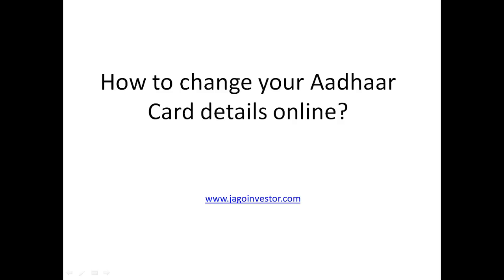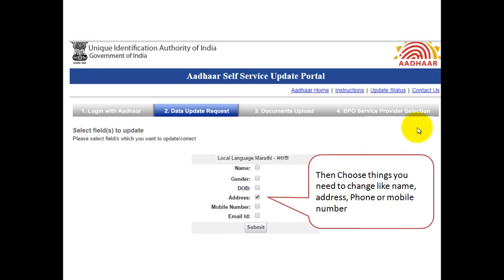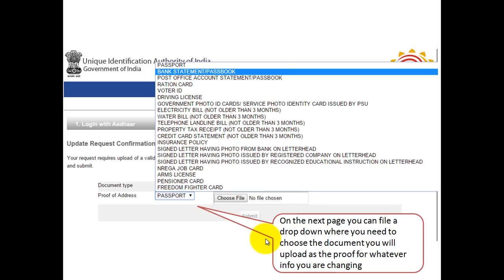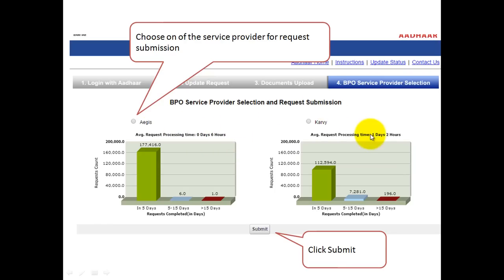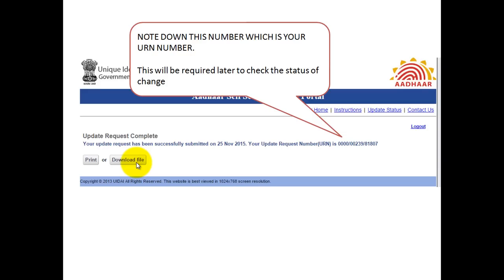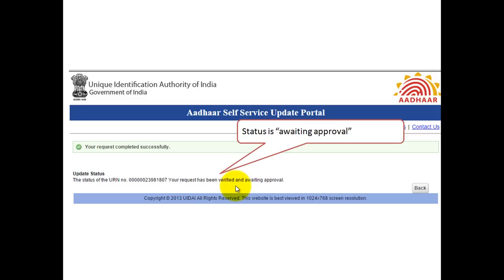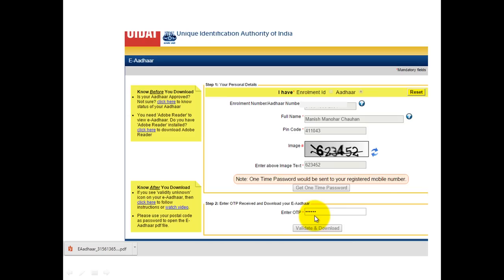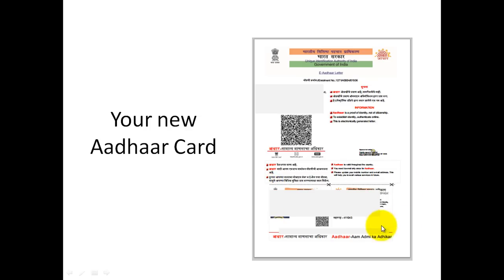Step by Step tutorial to update aadhaar card details online in 5 min?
Do you wanted to update or change your aadhaar card details? You can do it online in very easy steps without involving sending any documents somewhere. All you need to do is upload the supporting documents online and make the changes.